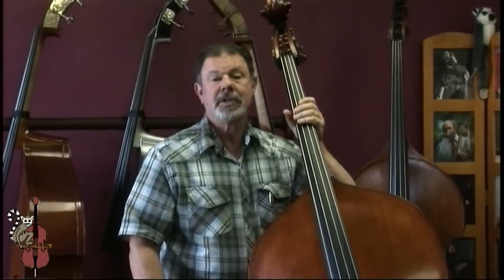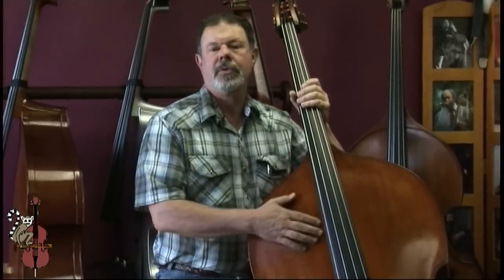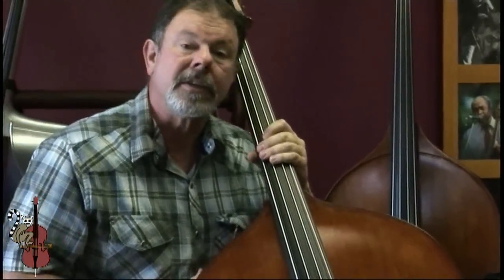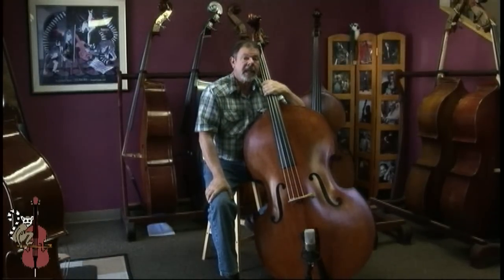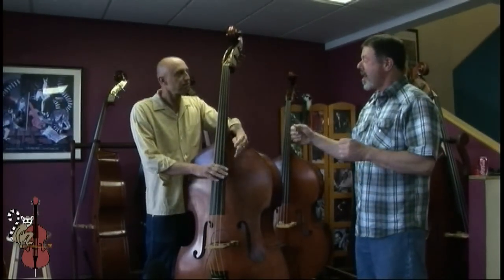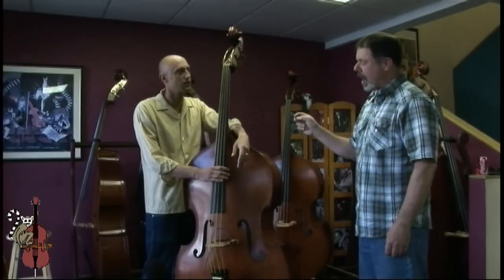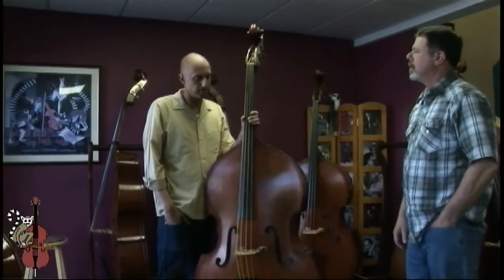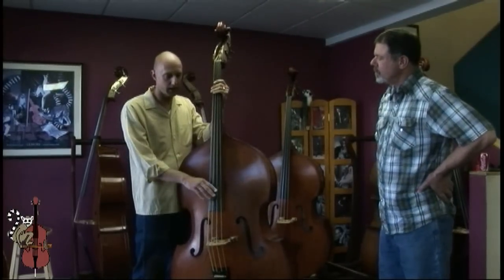Lemur Music Jupiter Bass BA152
Jupiter is a phat 7/8 size bass designed for maximum output in the acoustic setting.  Perfect for slappin', bluegrass, or any outdoor gig that requires real acoustic power.  Custom setup available, as always, at Lemur Music.